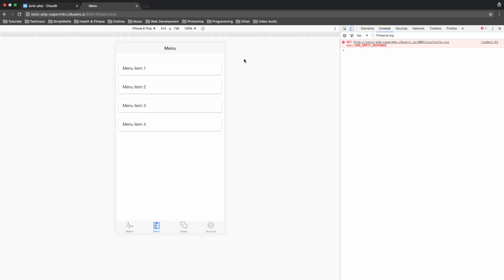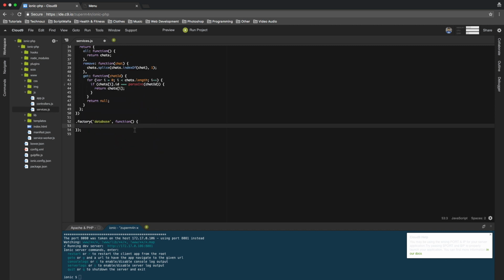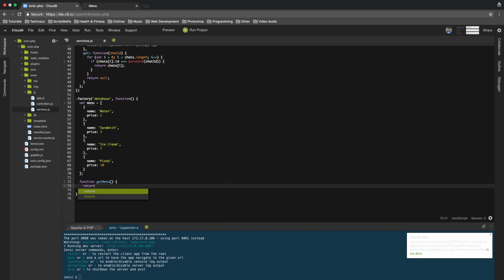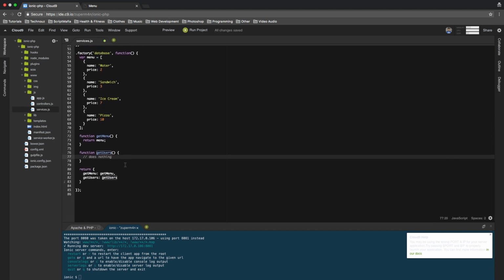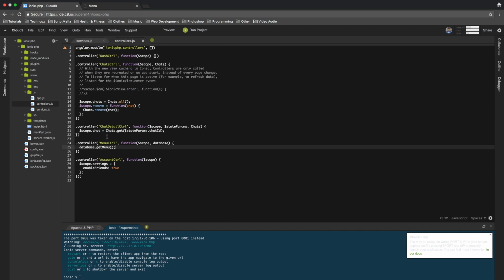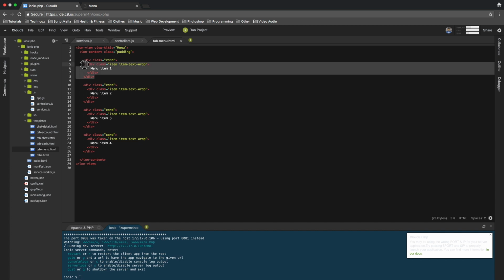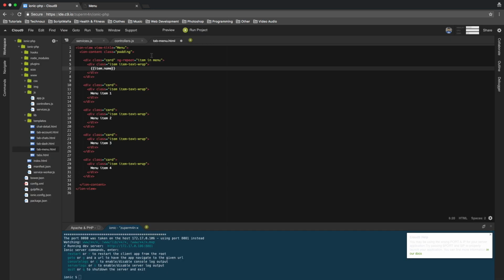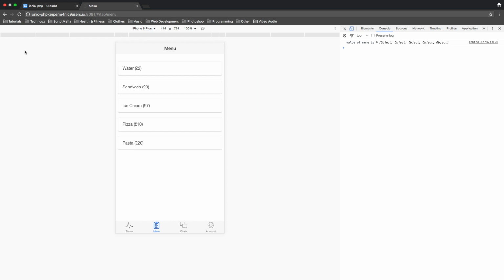04: Ionic Create A Service To Load Data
This video is part of a series of videos aimed at walking you through creating a full application using the Ionic framework.

In this episode, we will build on the new page we created in the previous video. Instead of hard-coding the menu items, we will create an Angular Service which will pass the menu items to our controller for display in the view. This implementation sets us up well for later when we will integrate a PHP Endpoint through our Service that will allow us to extract data from a MySQL database.